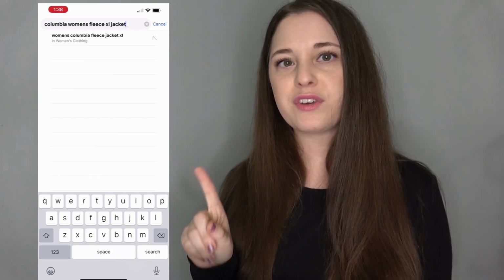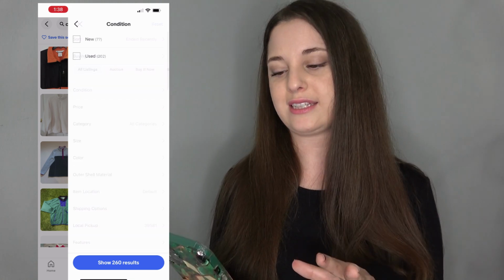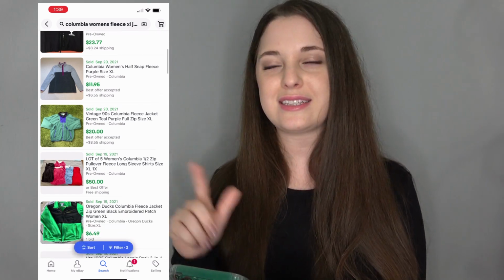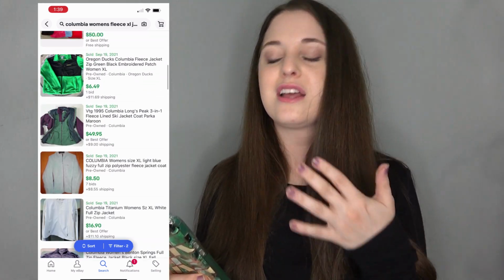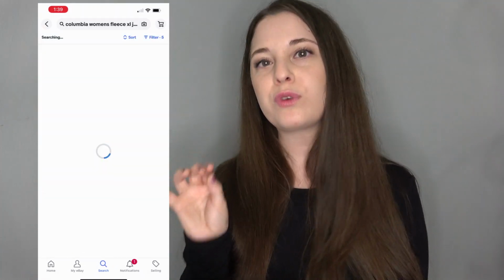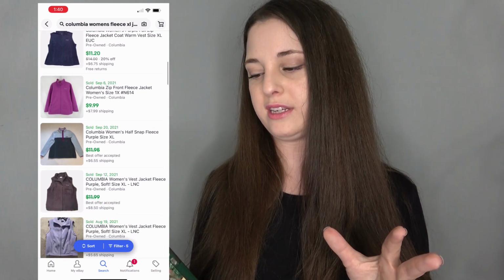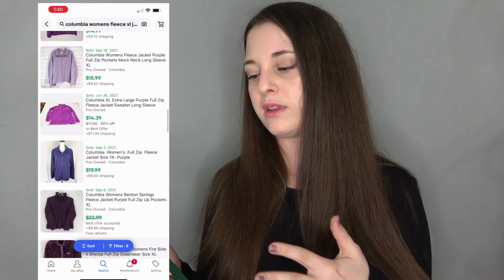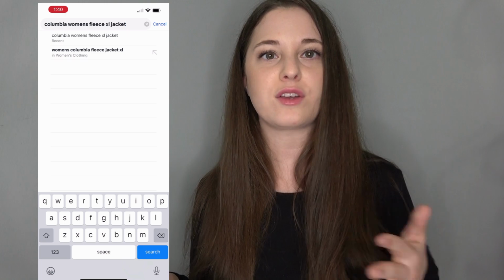How I Price My Items for Resale | Beginner Reseller Tip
Hey ya'll! Here's a quick video tutorial for new resellers on how to look up previous sold comps on eBay. It's very easy, just search your item and use the top right "Filter" buton to filter sold listings that match an item you are looking to list. Comment any questions you have about this down below and I'll answer them! :)

Alicia_r_murray

MY DOG’S INSTAGRAM:
little_lee_puppies

MY EBAY STORE:

GET $10 OFF WHEN YOU SIGN UP WITH MY CODE:
MURRAYEDLIFE

Never want to share your Poshmark Closet again? Use my link for Reseller Assistant and have a REAL PERSON share your closet FOR YOU:

THE  SONY XAVC CAMERA I USE:

MY WHITE RUG:

MY MOUNTDOG RINGLIGHT: